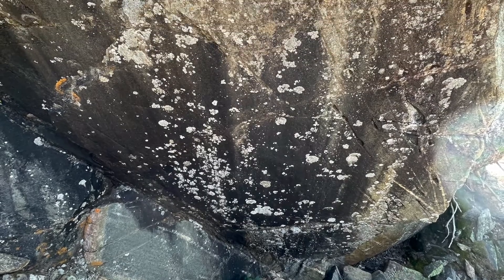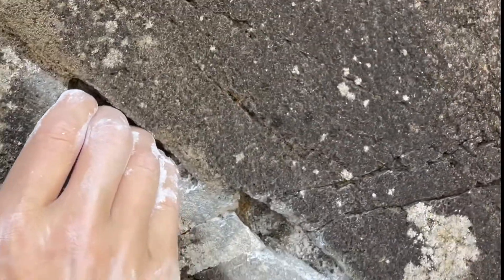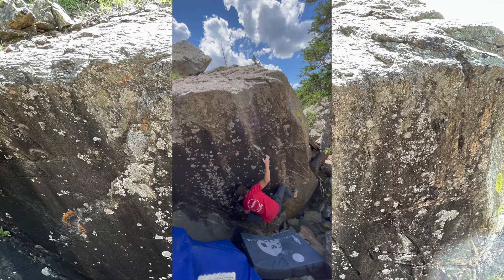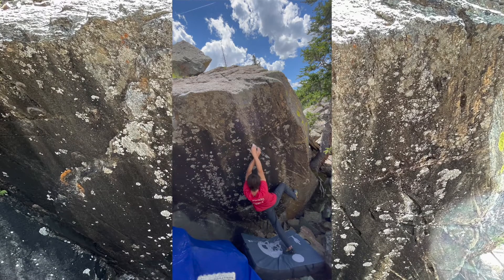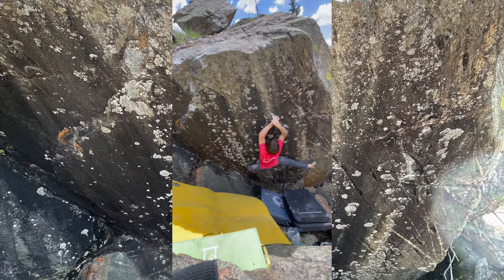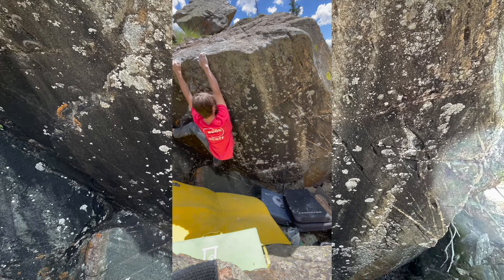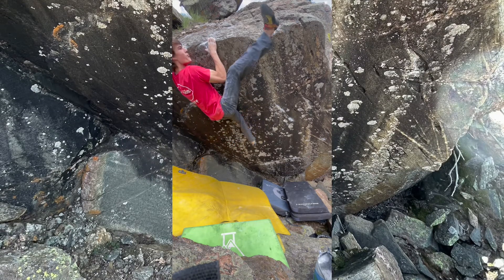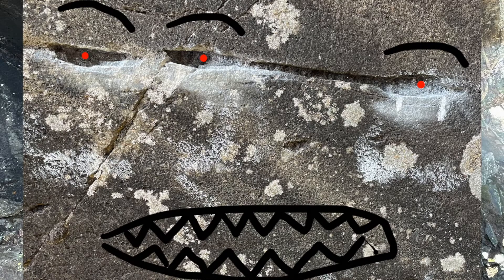(Potential FA) The Three Eyed Monster ~V11